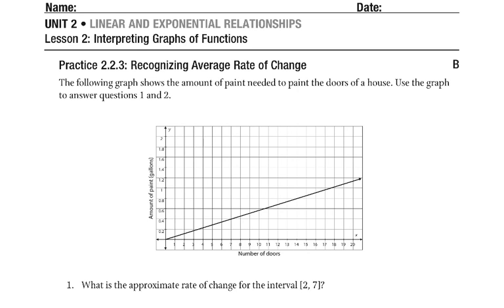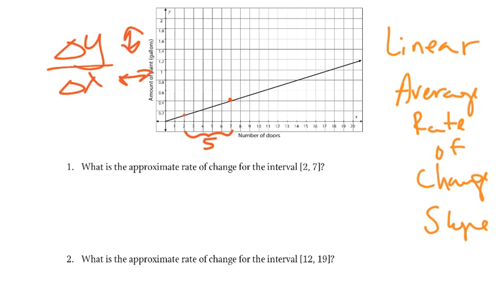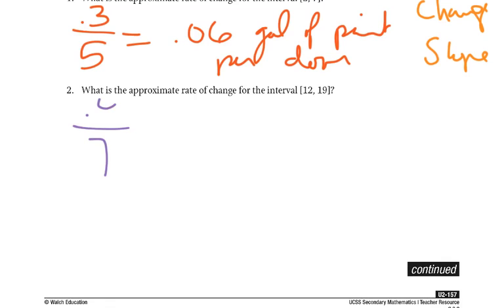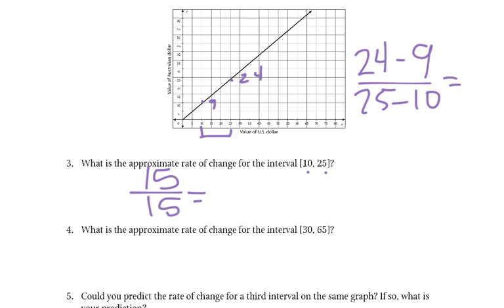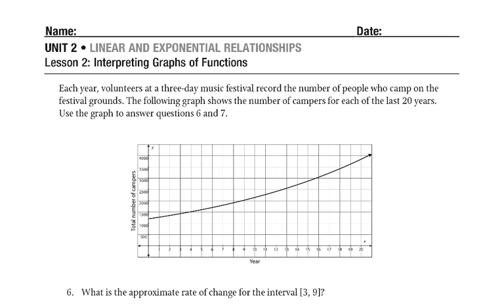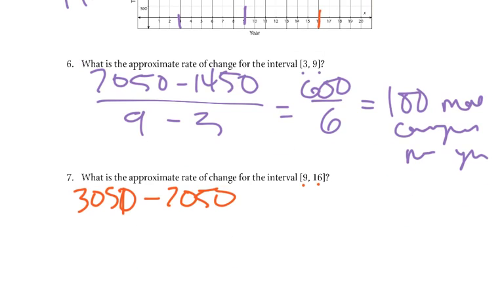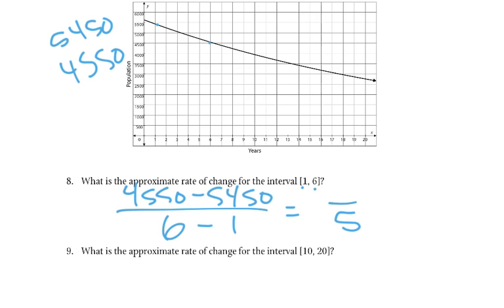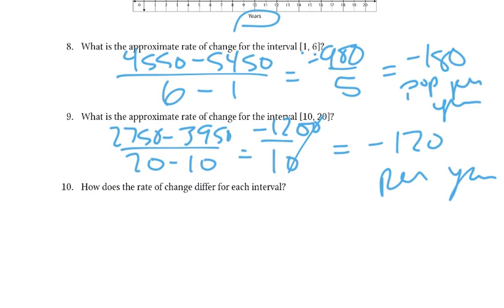Math 1 Walch Unit 2 Practice 2 2 3 Worksheet B